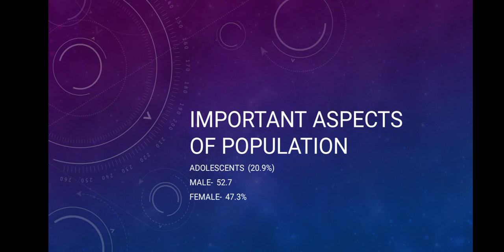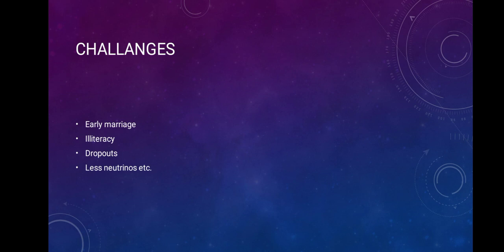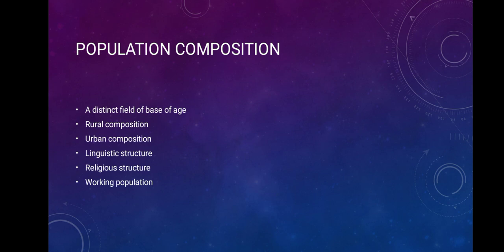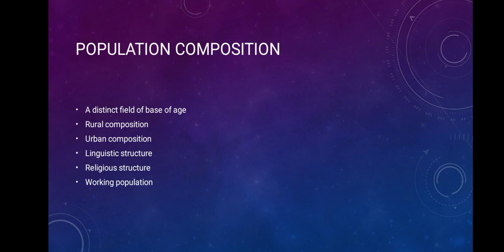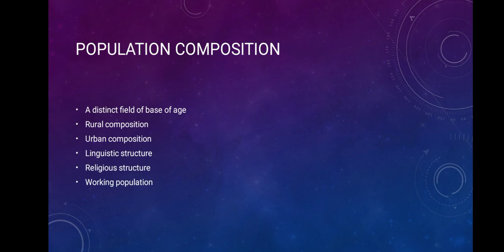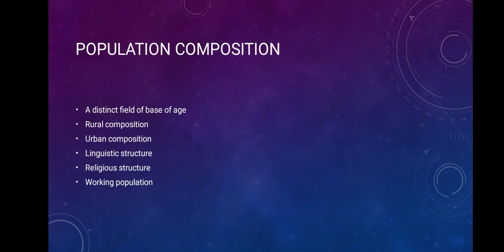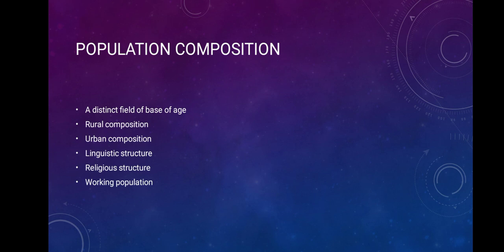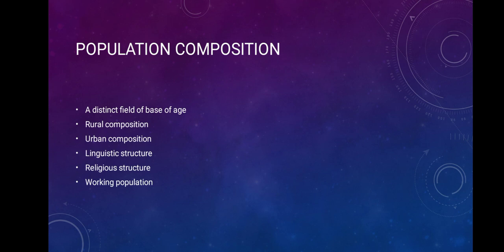Population (Part-2)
Class 12-Geography